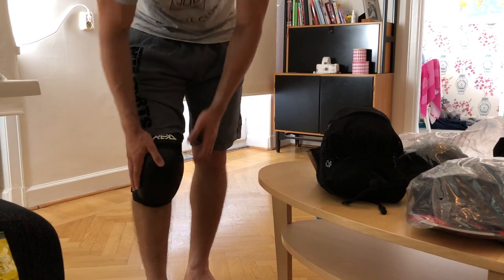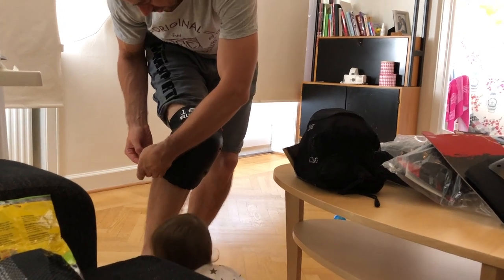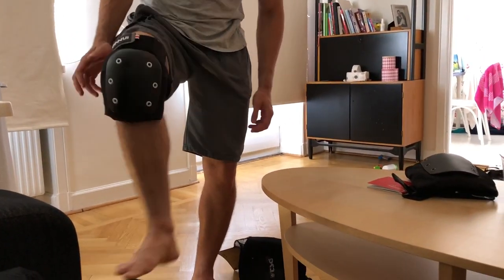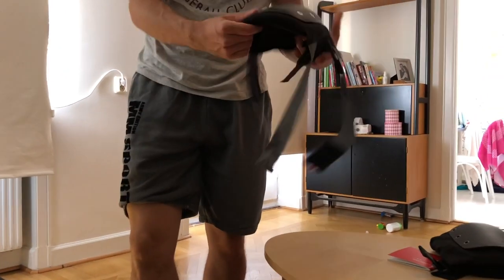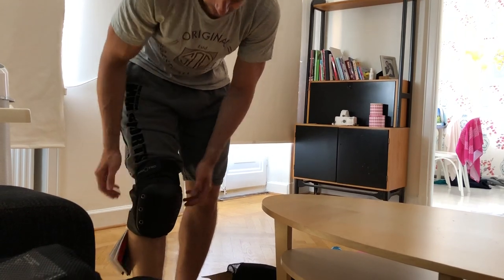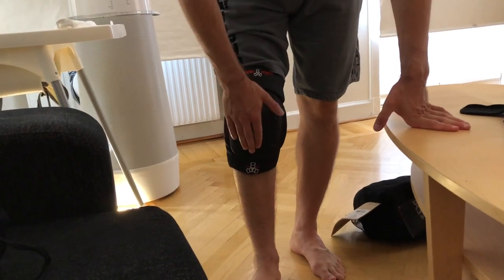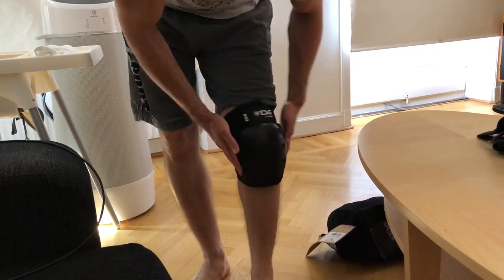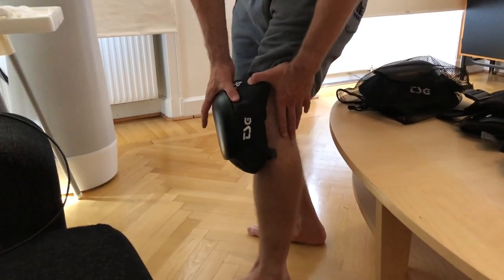Comparing 7 different inline/skate kneepads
In the end I choosed the TSG All terrain since they fit very well and where very comfortable.

Ordered from skatepro.se